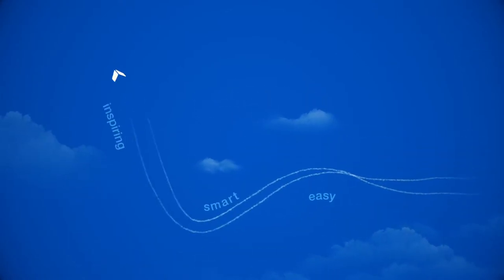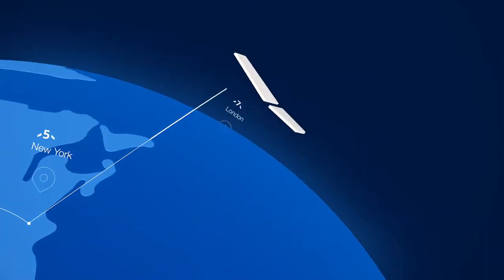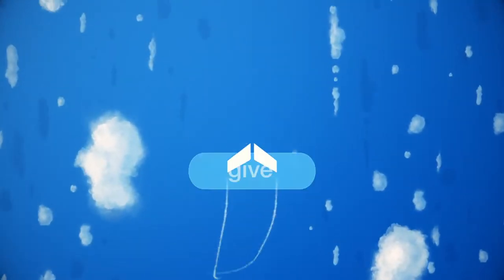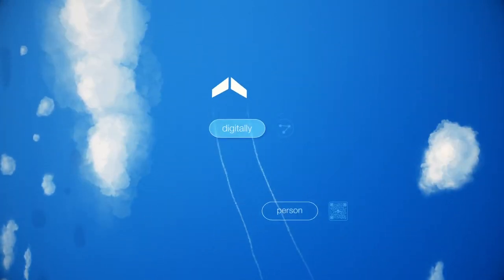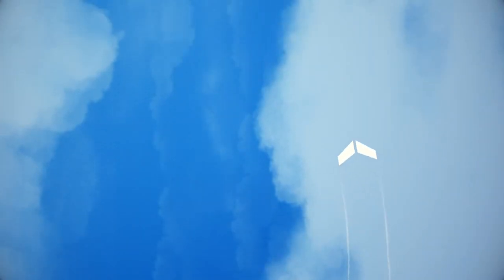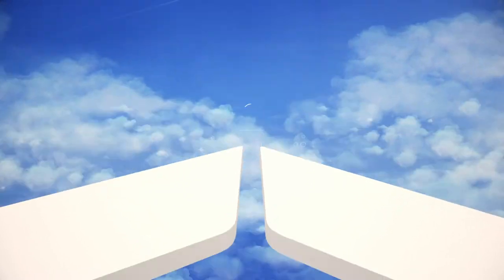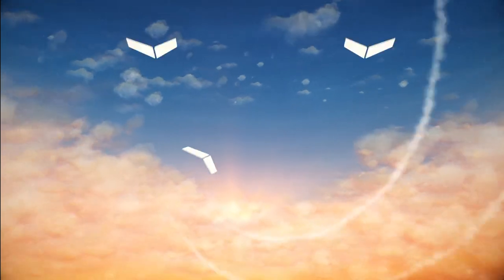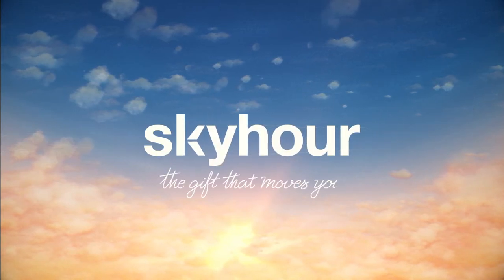Skyhour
SKYHOUR –The Gift That Moves You

Creative Directors: Nuno Gonçalves, Pedro Gonçalves/HomemBala
Director: Nuno Gonçalves/HomemBala
2D Animation: Nuno Gonçalves/HomemBala, José Vieira /HomemBala, Ricardo Nilsson
Voice: Laurel Thomas
Sound Design: Ergonoise